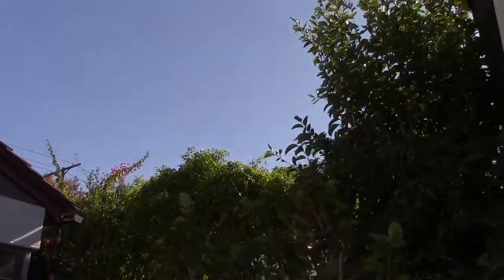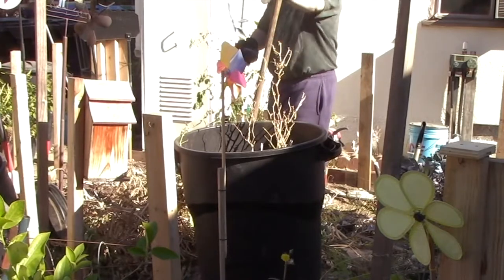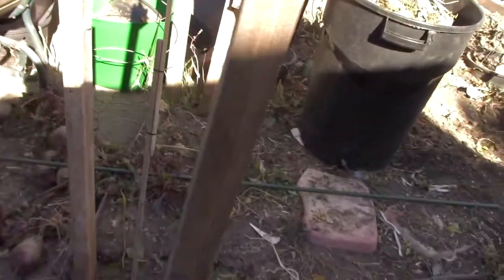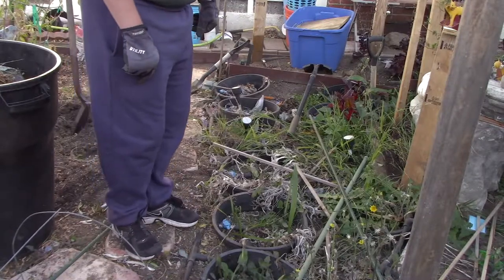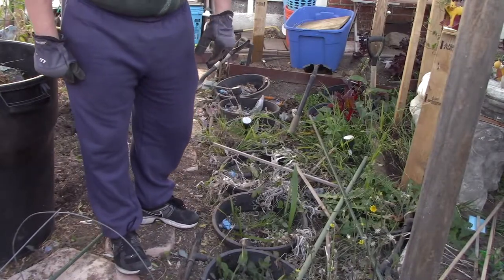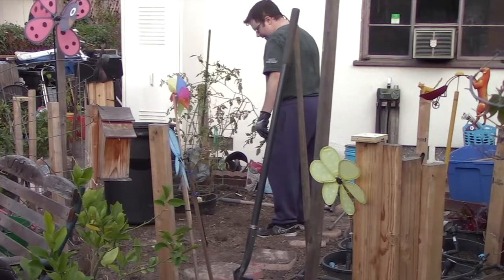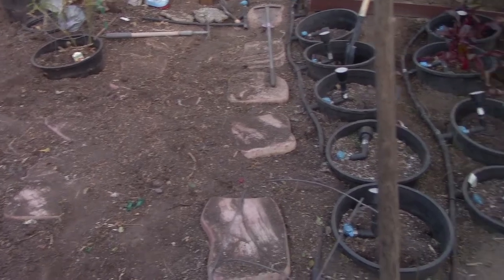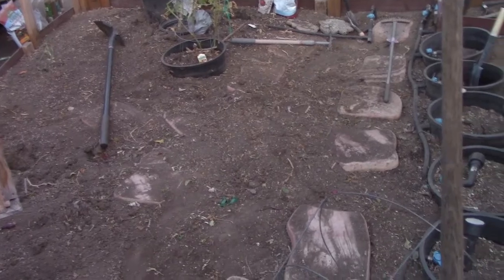The Vlog Series- old garden destruction, part 2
Out with the old. In with the new. Just the start of a new project for the 2021 garden. This is Part 2!